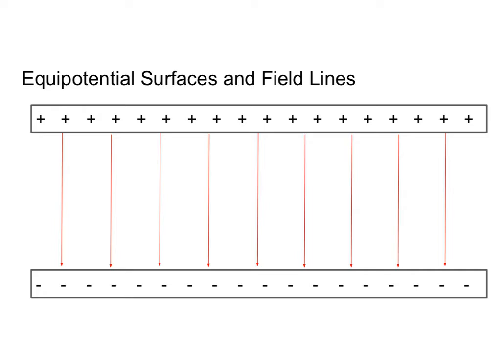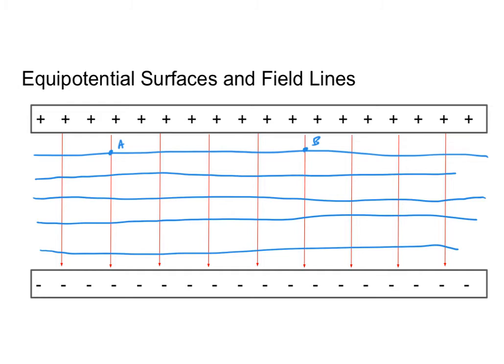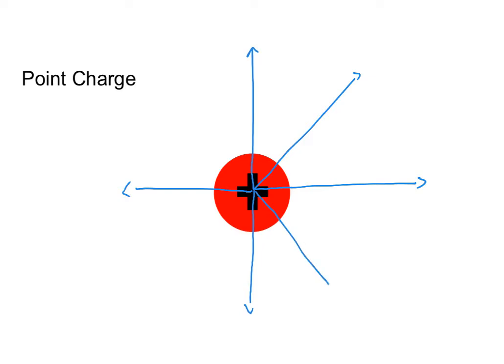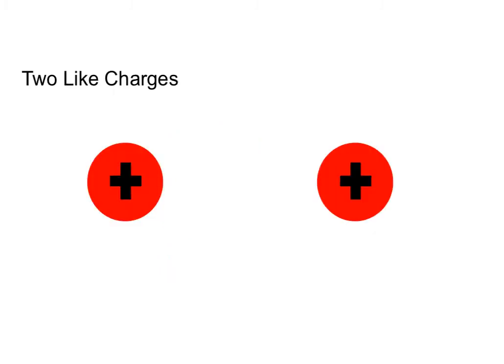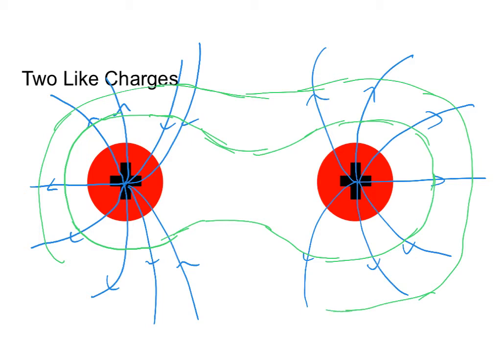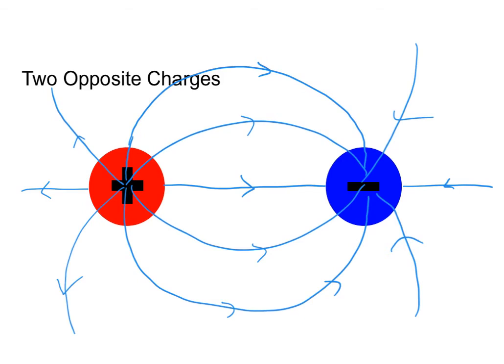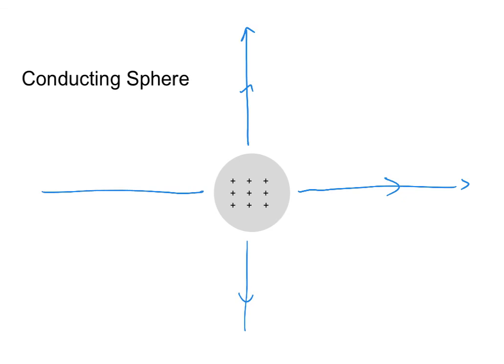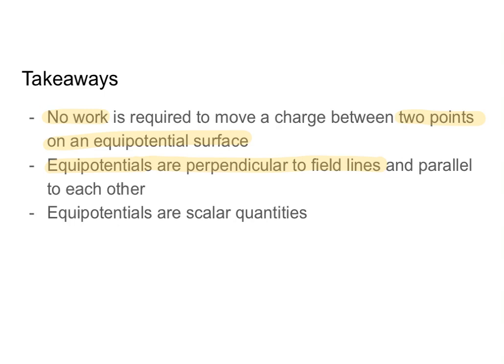IB Physics 2 Lecture 1.8a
Introduction to equipotentials